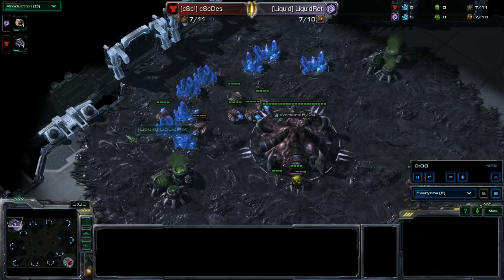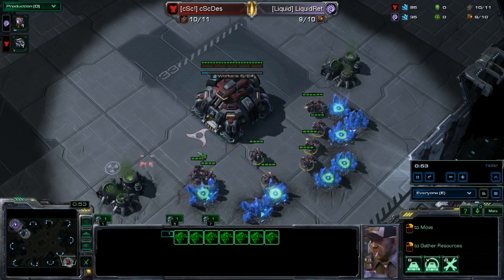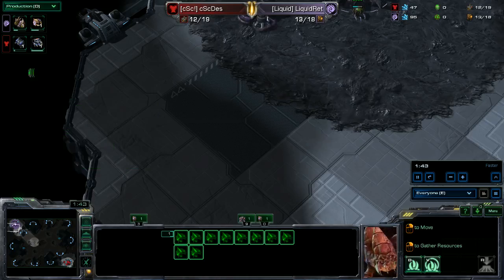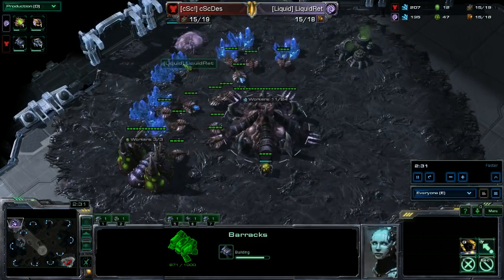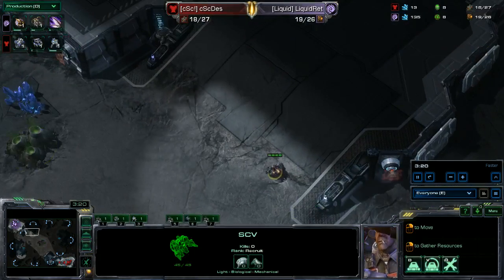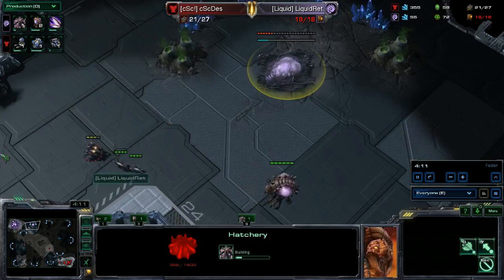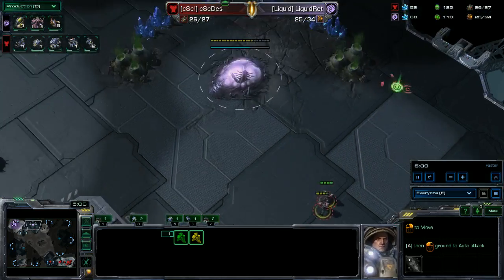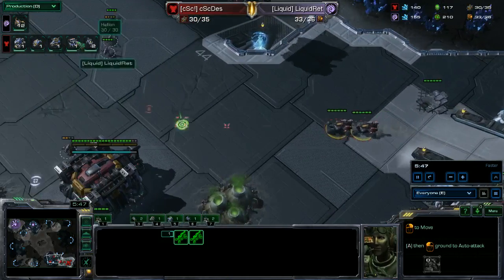SeKo Starcraft - Liquid Ret vs cScDes Game 2 - WCS 2014 EU Qualifiers SC2 HOTS Replay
Game 2 for the WCS 2014 opening tournament EU qualifiers between team liquid's ret and cScDes with SC2 replays by SeKo Starcraft. This first game was a hellion punishment for ret's over droning and lack of preparation for the runby attack. That turned into the terran working a mech army across the map unopposed while the team liquid zerg was recovering from drone losses. A good Starcraft 2 replay to see how to punish zerg players.

This match opens with team liquid ret trying to get out really fast speed and delaying his hatch to be more defensive. This is a problem as the economy in this SC2 replay for the zerg is so far behind along with tech, way over committing into zergling production that doesn't get significant damage done. A positive thing for ret is that he does kill the first batch of hellions, but can't really punish the terran economy enough. A desperation baneling bust from ret gets tragically held off by a wall, and early SCV pull and a tank.

An unfortunate loss for my Team liquid, but I feel like ret wasn't adequately prepared for this match. Some sloppy play, over compensation and a lack of scouting by the zerg pushed him into a terrible position.